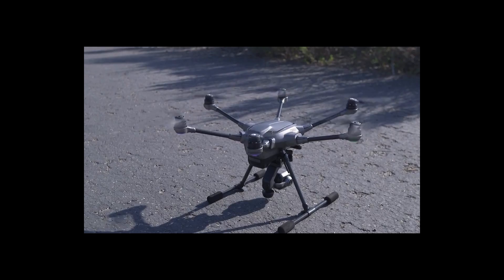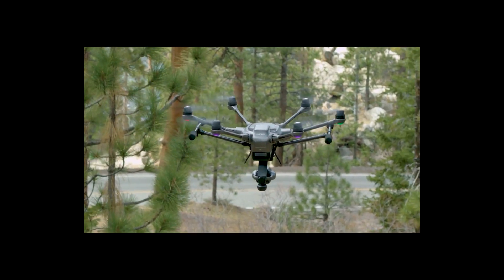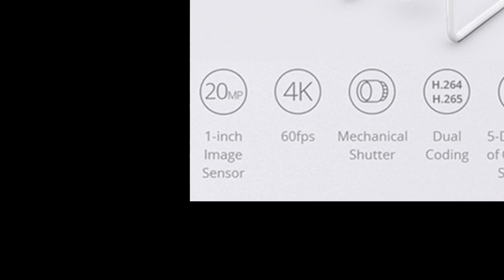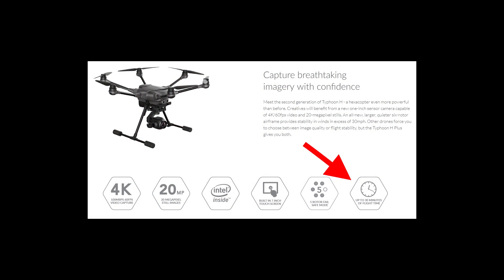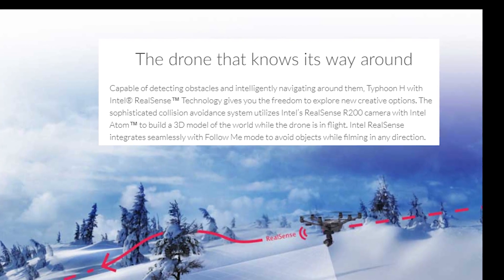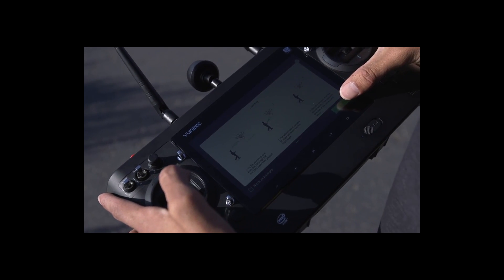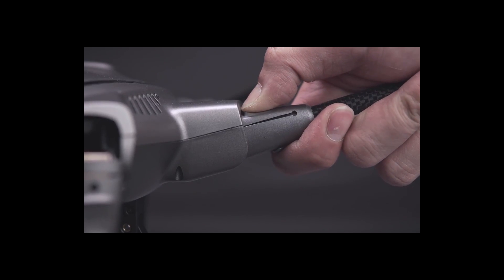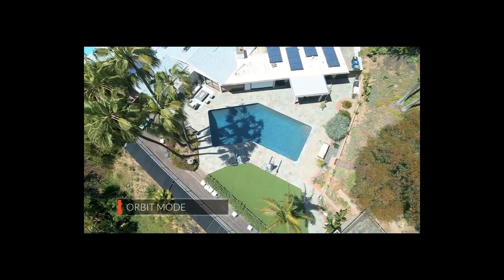RELEASED: Yuneec Typhoon H Plus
Yuneec Typhoon H Plus released today!  Looks to be a DJI Phantom 4 Pro competitor drone with a 360 degree gimbal, 4K 60FPS 100Mbps video, 20MP stills, waypoints, follow me, point of interest, 30 minute flight time, and a 7in touch screen remote. Hexacopter with redundancy.